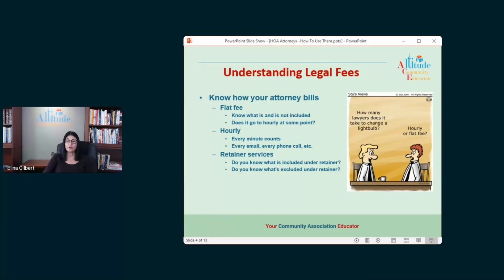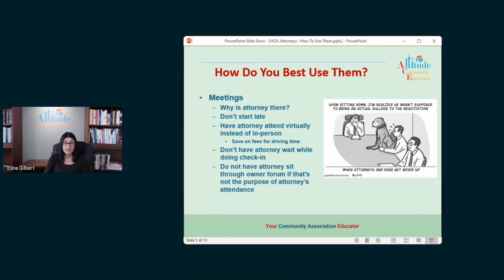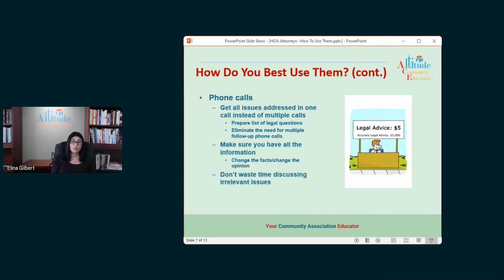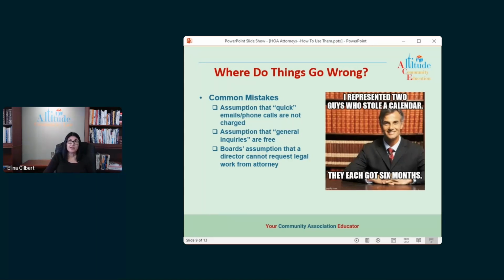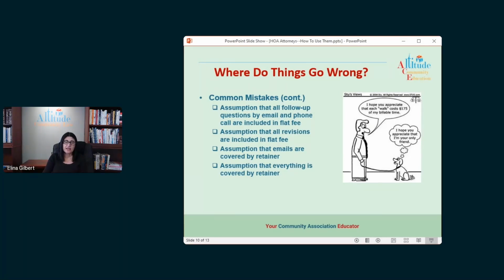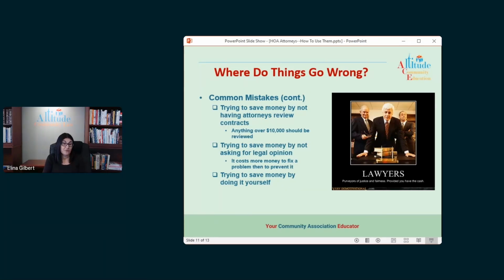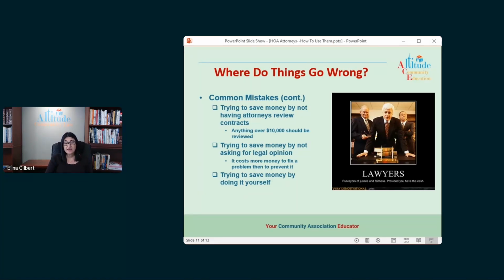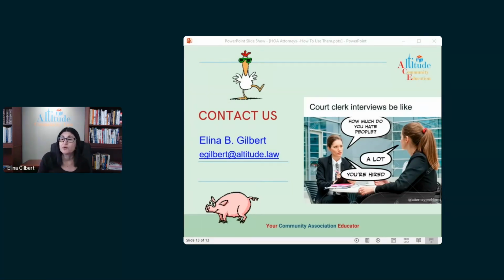HOA Attorneys – How Do You Best Use Them and Save on Legal Fees?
As legal (and other) fees continue to increase, associations are looking for cost-saving ideas.  This presentation will focus on how to make the best use of the HOA’s attorney and save money doing it.  You should not miss this class if your community is struggling to manage its budget and legal fees.